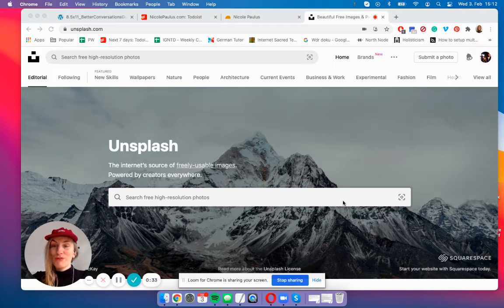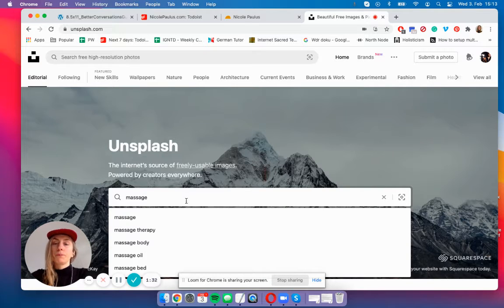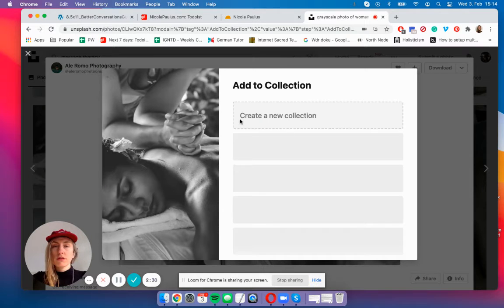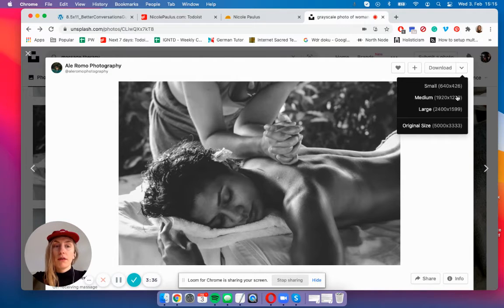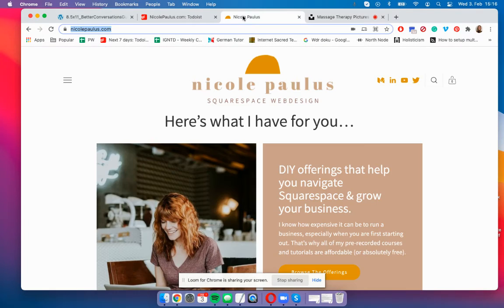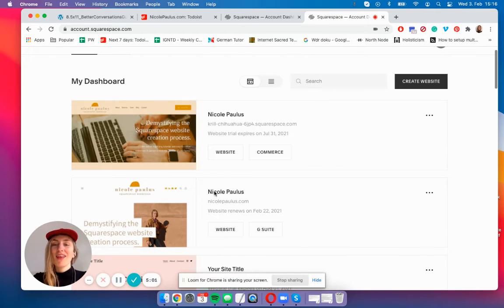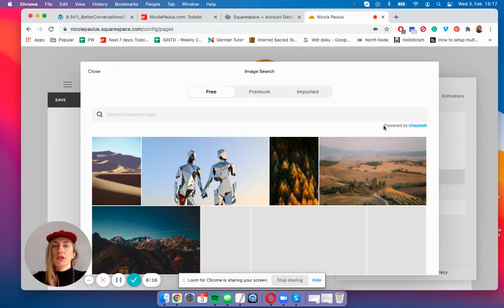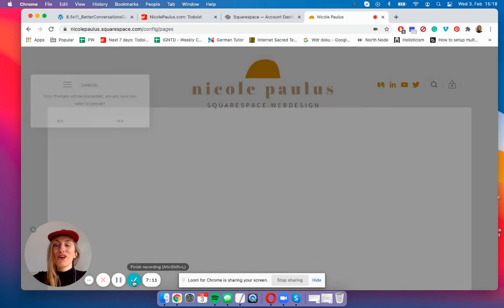Find Public Domain Images for Your Squarespace Website: Free & Stunning Resources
In this video, I reveal a fantastic resource for finding high-quality, FREE images in the public domain that you can use on your website.

I’ll walk you through how to use Unsplash.com to find and download stunning images for your site. You’ll also learn how to create and organize image collections within Unsplash, making it easy to keep track of the photos you want to use.

Whether you're building a new site or refreshing your existing one, these tips will help you access great visuals without spending a dime.